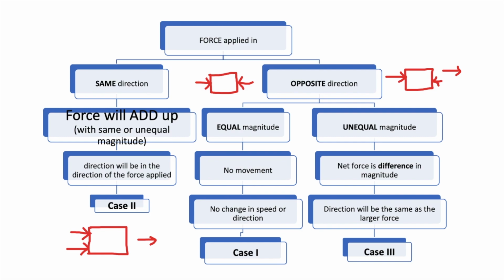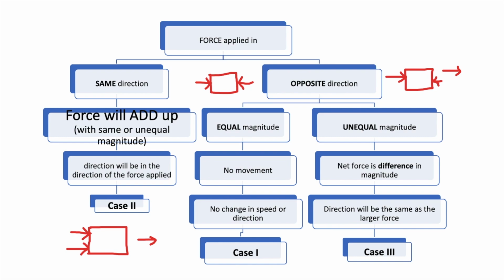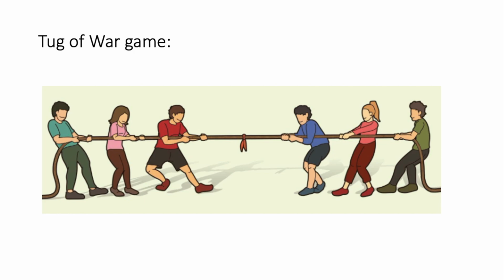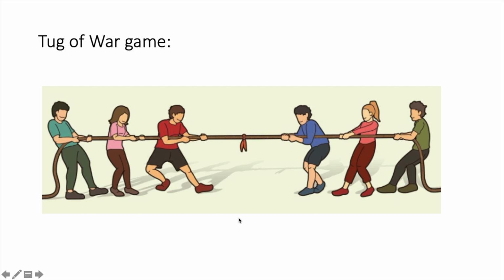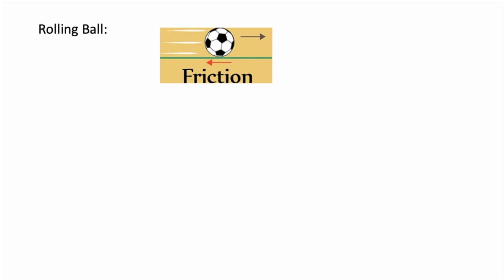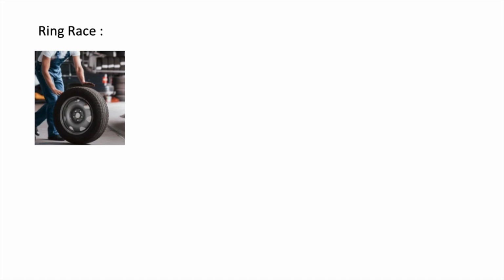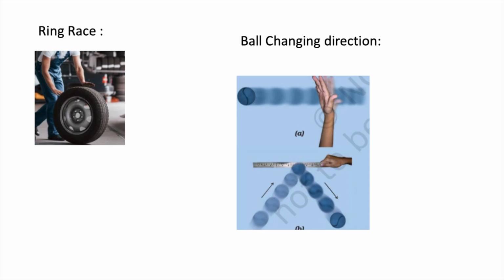Ncert | Class 8th | Science| Physics | Chapter 8 | Force And Pressure | Study | Educational |Part IV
Ncert
Class 8th
Science book
Physics
Chapter 8
Force And Pressure
Study
Educational
Part IV

Click on the bell icon too to get notifications for new videos.